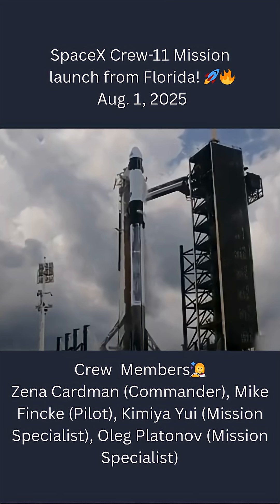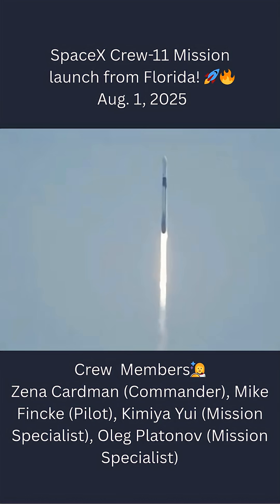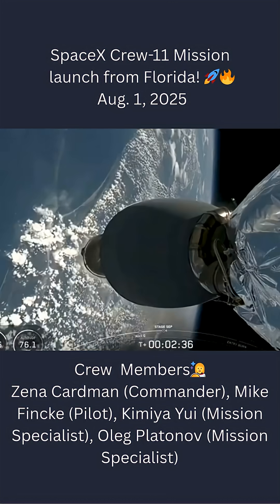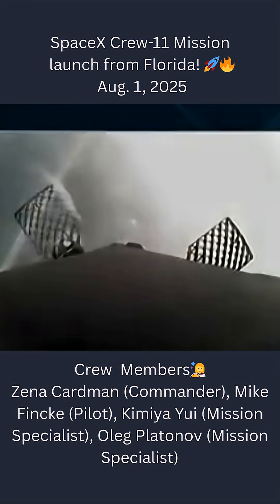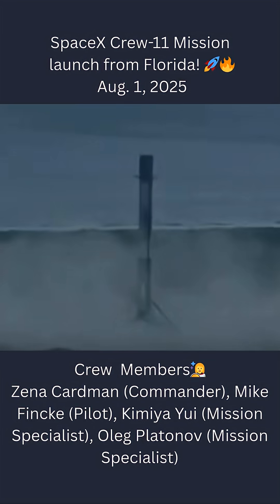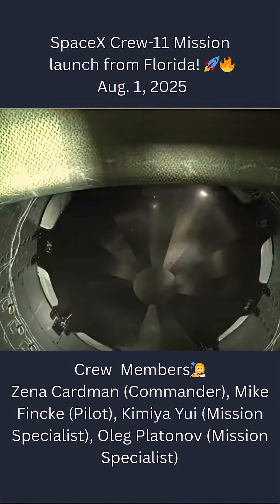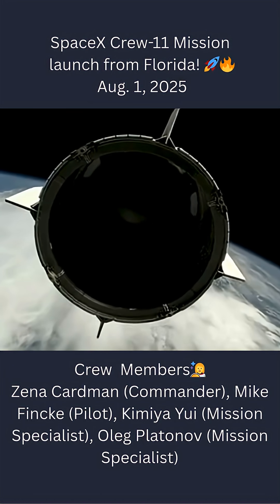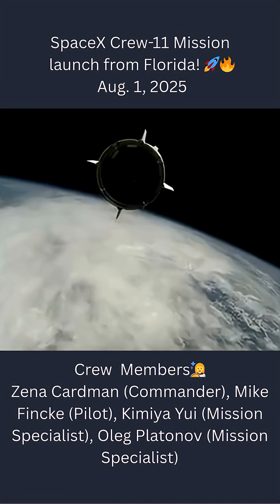Crew-11 Blasts Off! SpaceX Launch to the ISS 🚀🔥Aug 1, 2025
Crew:
👨🚀 Zena Cardman (NASA)
👨🚀 Mike Fincke (NASA)
👨🚀 Kimiya Yui (JAXA)
👨🚀 Oleg Platonov (Roscosmos)

📍 Kennedy Space Center, Florida
🕛 Aug 1, 2025 | 11:43 AM EDT

🎥Credit: SpaceX | NASA | edited by SpaceIK